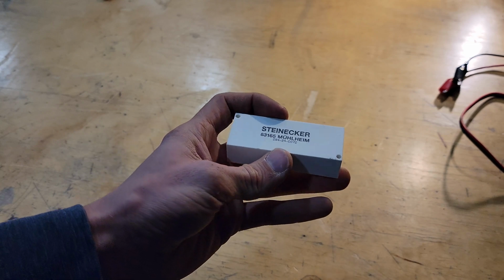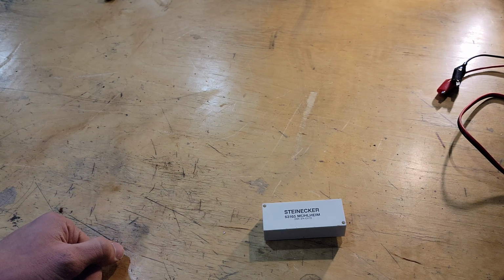Inside the Power: High Voltage Reed Relay Teardown and Secrets Revealed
Dive Deep into the World of High-Voltage Electronics! Join me in this tear-down where Reed explores the intricacies of high-voltage reed relays.

Here is a link to the complete data sheet for this component

What's Inside? In this video, we dissect a high-voltage reed relay to expose its internal structure and the engineering that underpins its functionality. We cover topics that range from the hermetically sealed reed blades to the specialized design considerations necessary for managing high voltages.

This video is designed to be accessible to viewers with varying levels of expertise, from experienced engineers to those with a foundational understanding of electrical engineering.

In This Video, You’ll Discover:
-An explanation of the fundamental workings of reed relays
-Insights into the unique design features enabling reed relays to handle high voltages
-Detailed examination and explanation of each component during our teardown

If you find this video informative, please consider liking and sharing it with your network.

Music -- SUMMER DAY 4 by Sreehari Panicker. Used with permission.